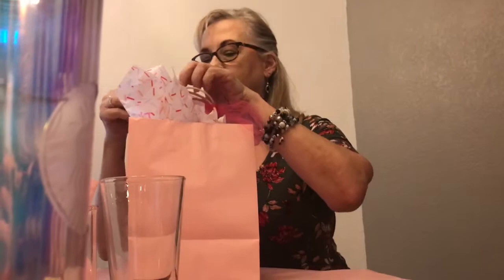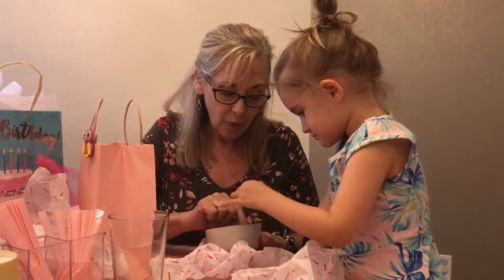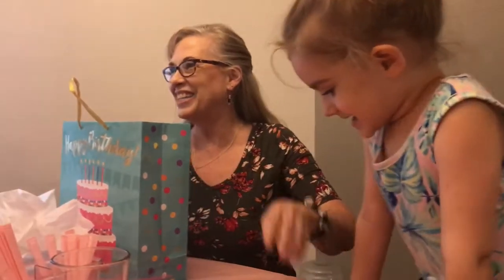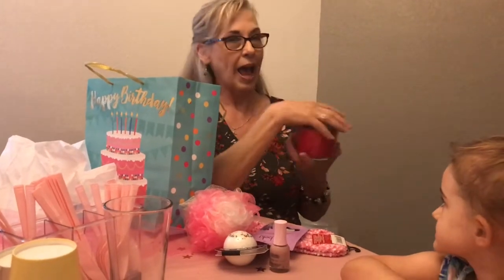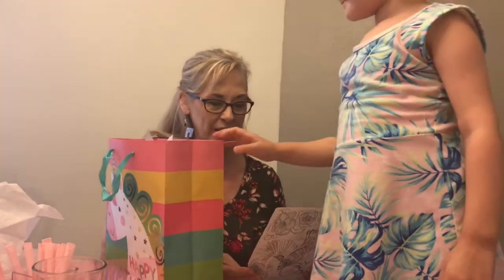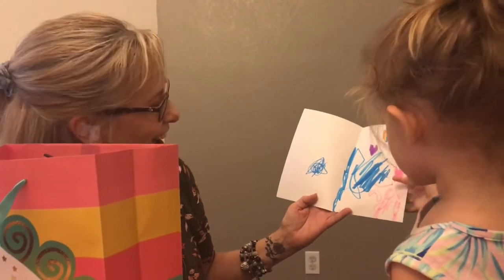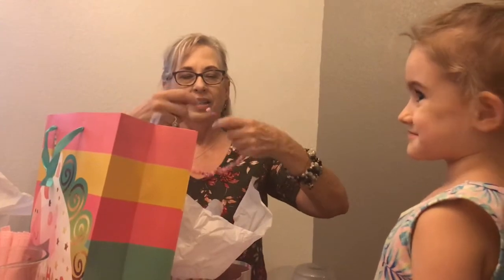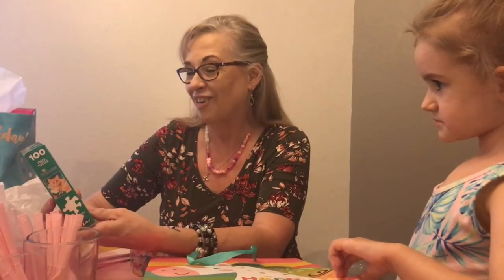Aunt Lori’s Surprise Birthday!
Celebrating my aunt’s birthday with a small surprise party!

Modern Mom Homeschool Instagram: @modernmomhomeschool

eBay Store: